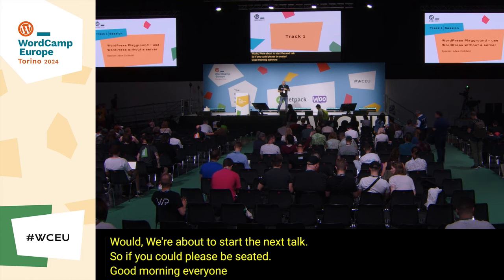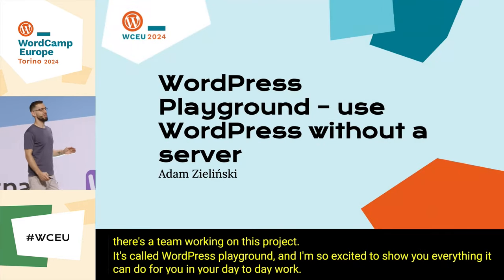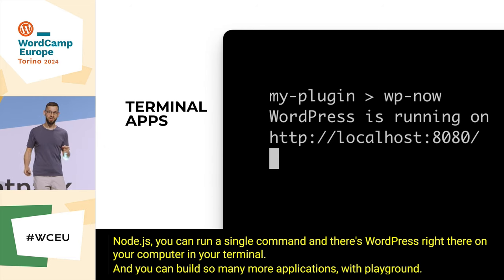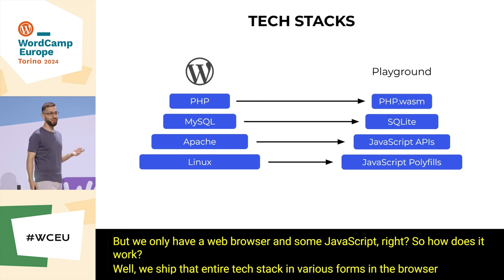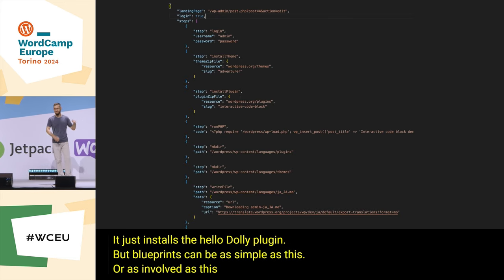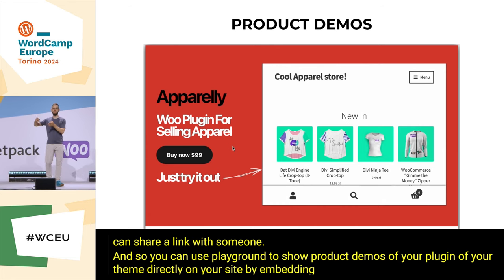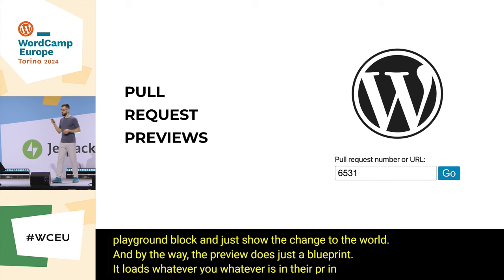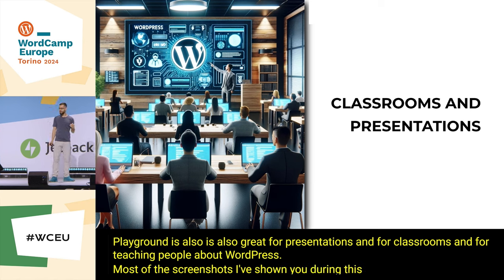WordPress Playground – Use WordPress Without a Server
WordPress Playground is a zero-setup WordPress that runs in your web browser.

In this talk you will learn how it can help you:

– Showcase your plugin or theme on your homepage
– Build an entire website and share it with others
– Develop a plugin
– Test your code on different WordPress and PHP versions
– Create an interactive WordPress course
We will also discuss the impact Playground may have on the future of the entire WordPress project.